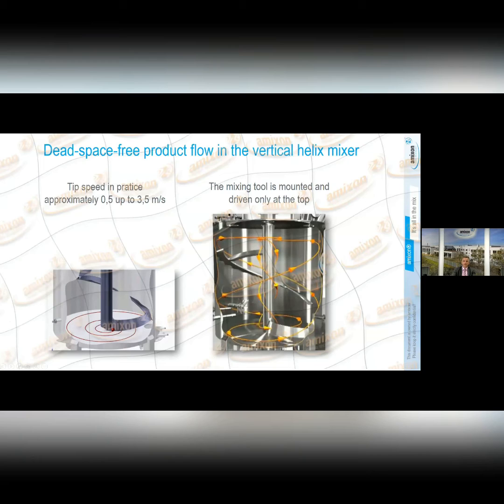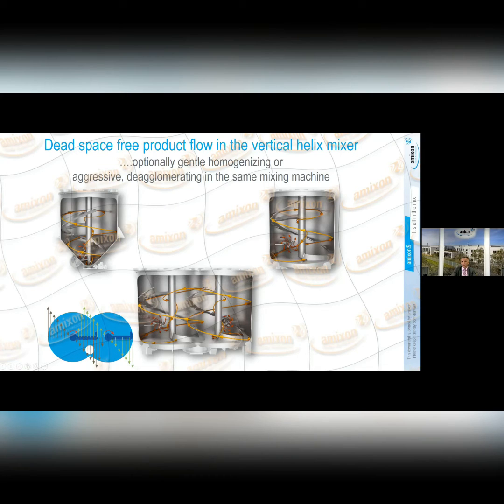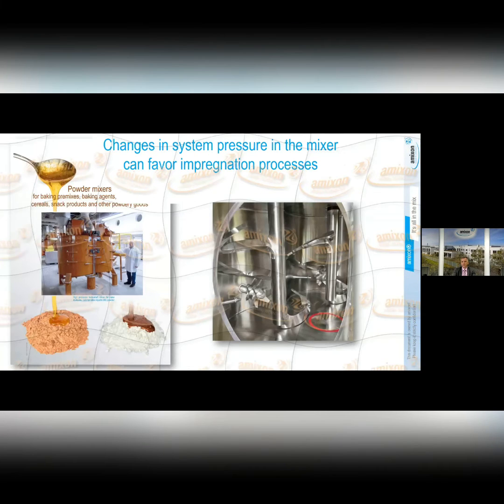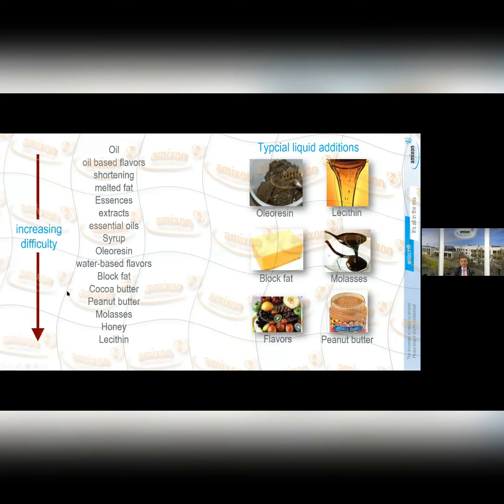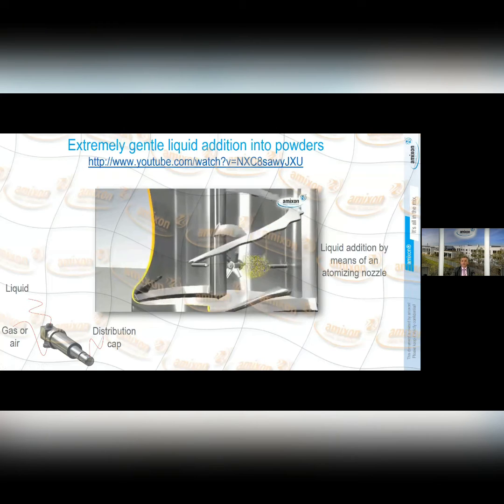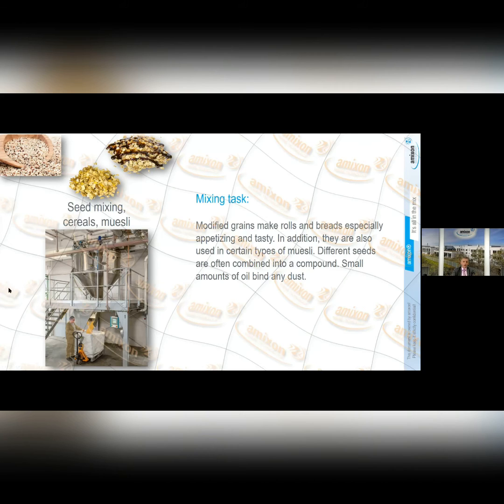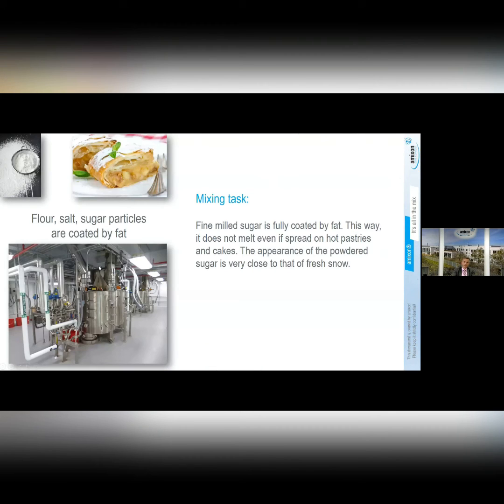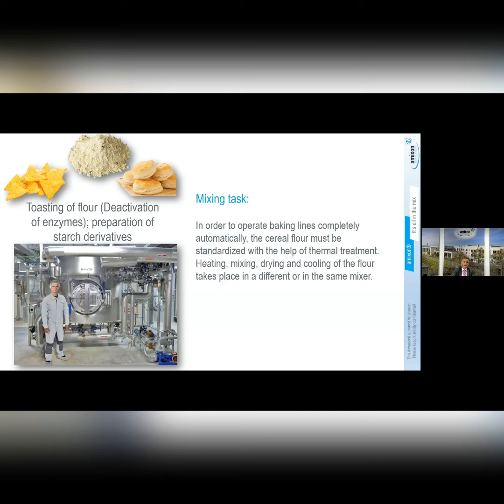6.0 | Ready-to-bake mixtures with liquid additions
POWTECH Virtual Talks Vol. 6.0
Topic 3: "Ready-to-bake mixtures with liquid additions"
Speaker: Matthias Böning - amixon GmbH